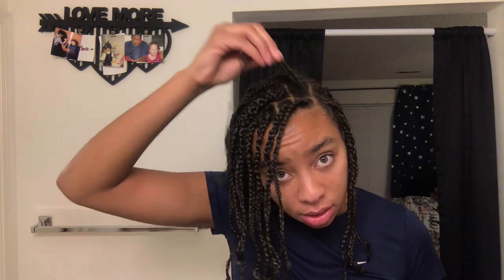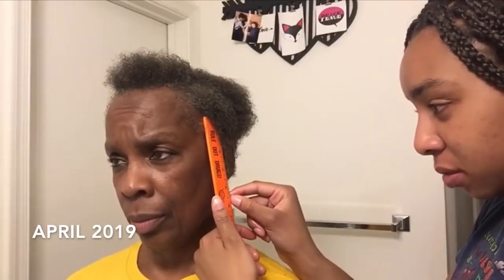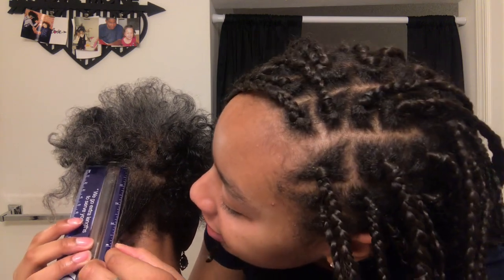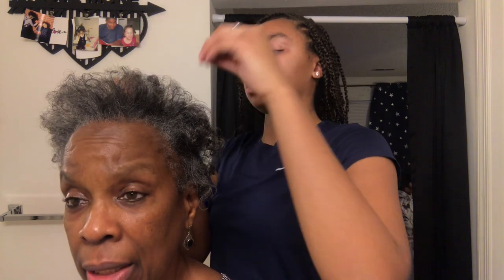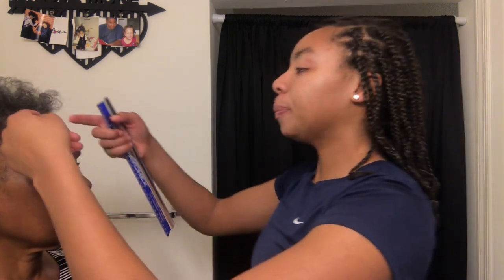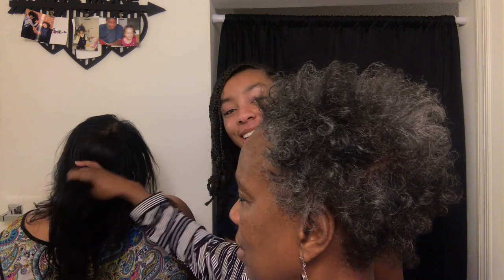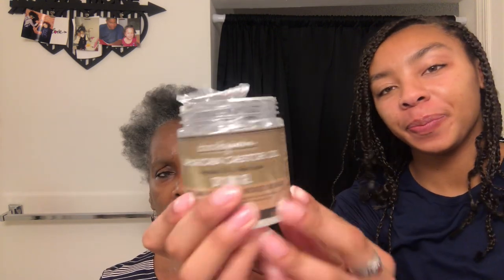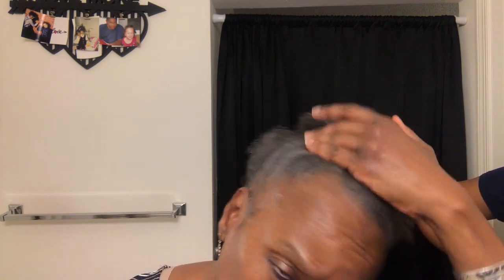Growing Short Hair with Rice water + length check!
Hey everyone!

I am back with my grandmother and we are measuring her hair growth from using rice water. It’s been 10 months since we last measured it and it has GROWN!